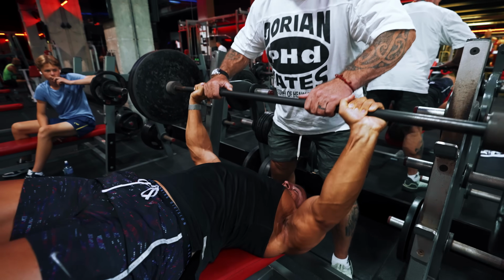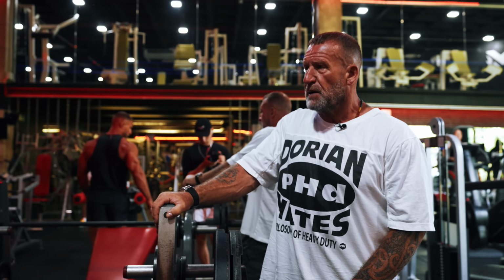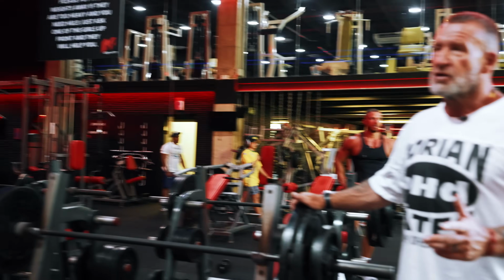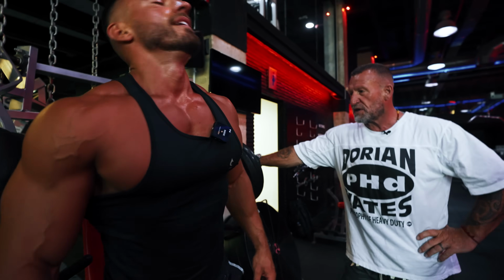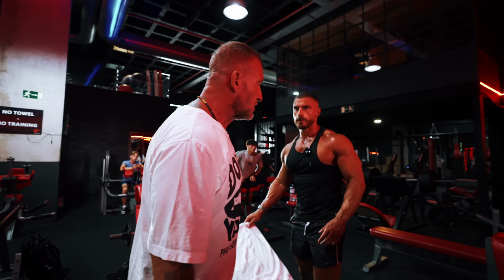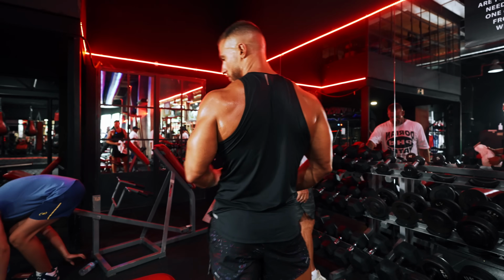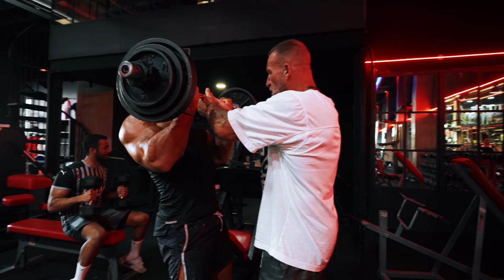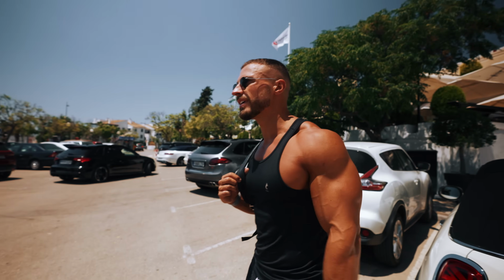Chest & Biceps With Dorian Yates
Part 2 with the 6 x Mr Olympia Champion @DorianYatesNutrition
This time he takes me through an intense chest & biceps routine at The M13 gym in Marbella.